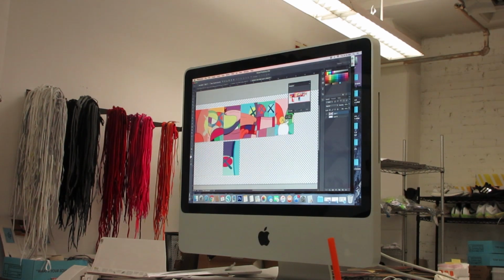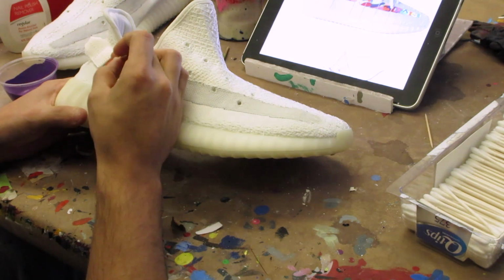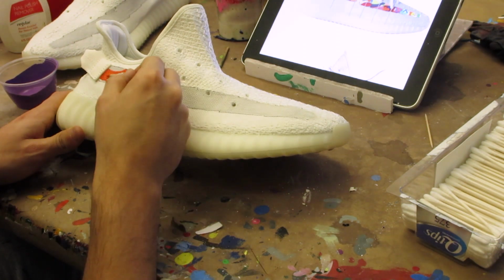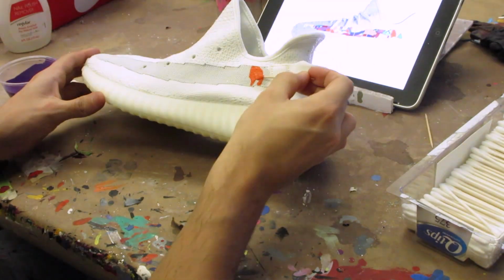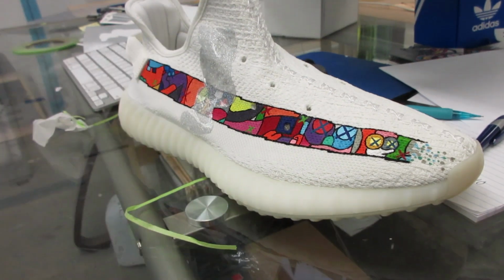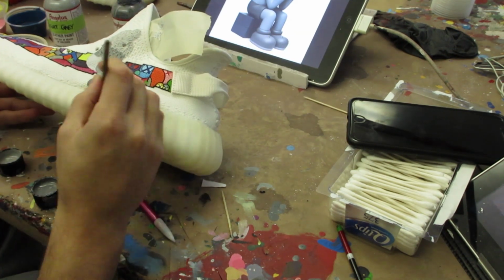HOW TO: CUSTOM KAWS YEEZY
Dejesus Custom Footwear brings you a video on a KAWS YEEZY custom!

- Dillon & Jason

Our ETSY account